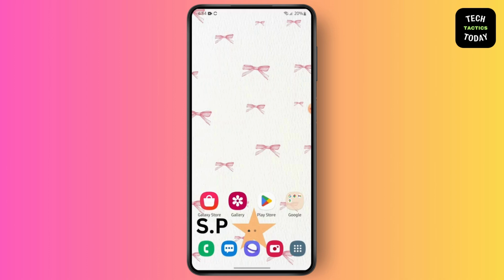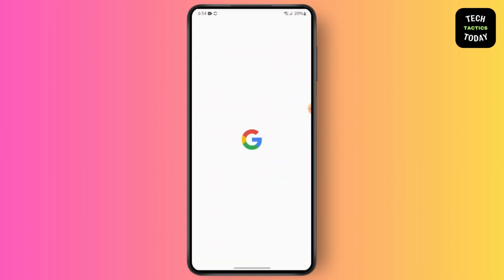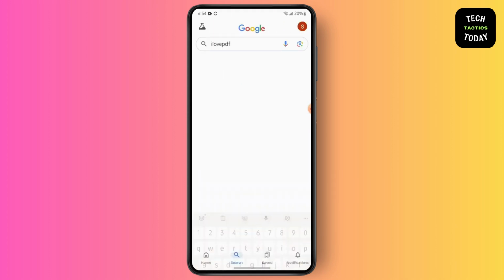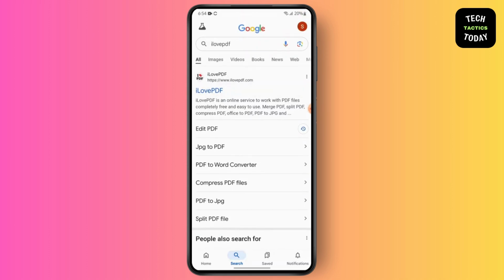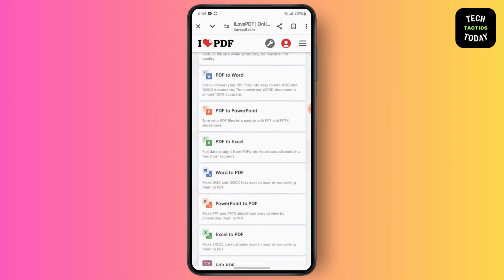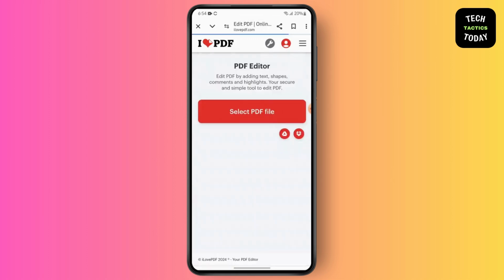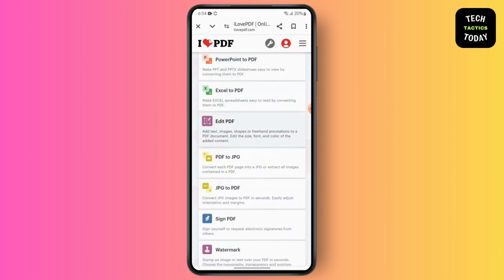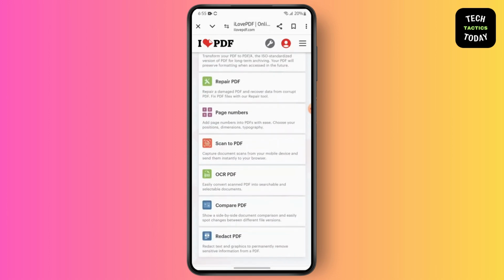How to Add Page in PDF File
Title: How to Add Page in PDF File

Description:

In this video, we’ll show you how to add a page to a PDF file using simple tools. Whether you're working with a document and need to insert extra pages, or want to combine files into one, we've got you covered!

Topics Covered:
Using PDF Software:
Discover the best tools and software for adding pages to your PDF.

Step-by-Step Instructions:
Follow our easy guide to add a page into an existing PDF file.

Inserting Blank Pages or Pages from Another PDF:
Learn how to insert both blank pages or pages from other PDFs.

Saving and Exporting Your Edited PDF:
Tips on saving your file after adding the new page.